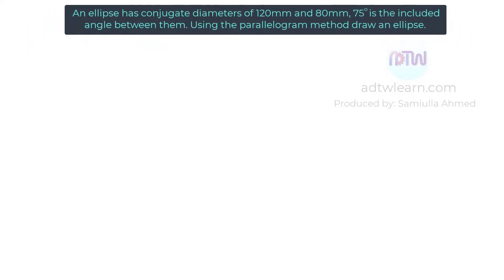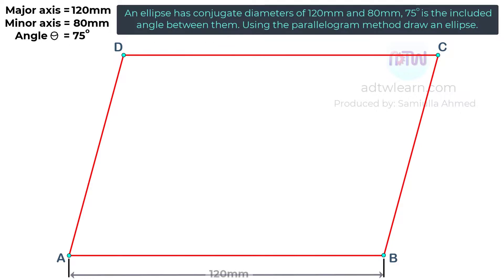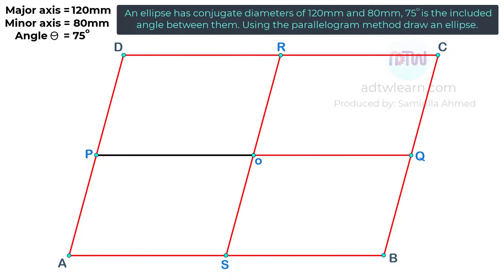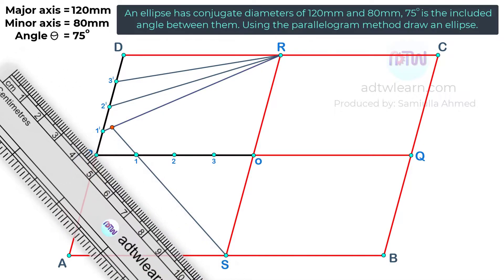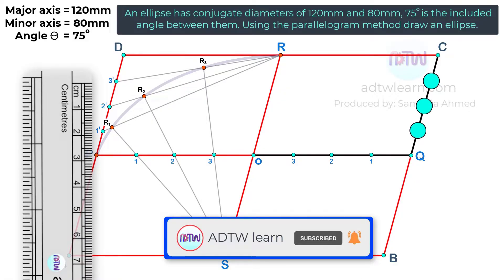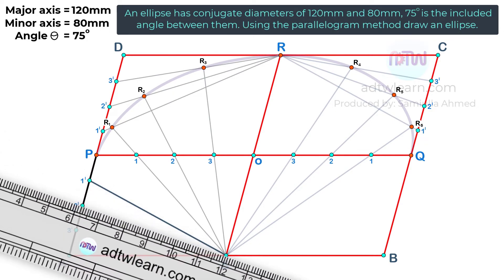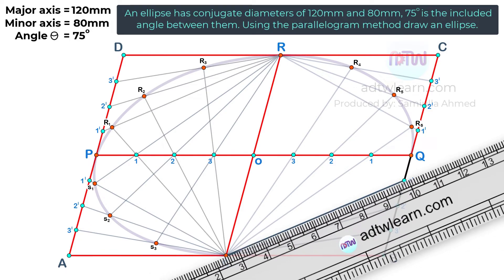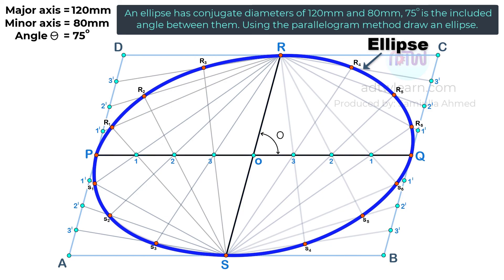How to draw Ellipse by Parallelogram Method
In this video, I have explained how to construct an Ellipse by Parallelogram Method. Your opinion will help me in improving the quality of my videos.

Ellipse by Parallelogram Method,
how to draw an ellipse,
how to draw an ellipse by the parallelogram method,
construction of ellipse,
construction of ellipse by the parallelogram method,